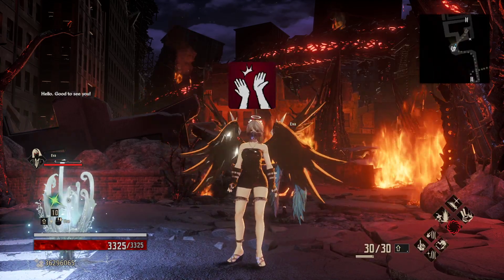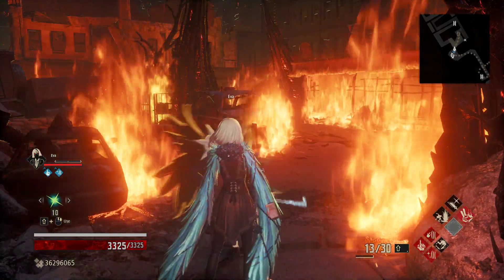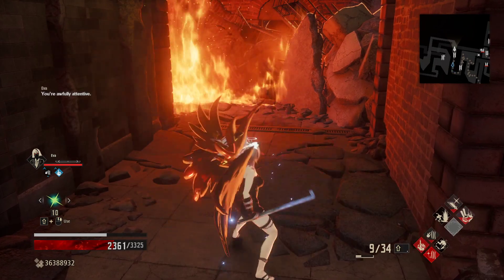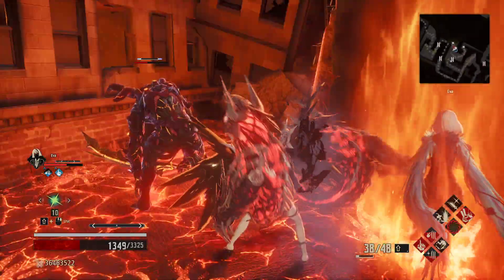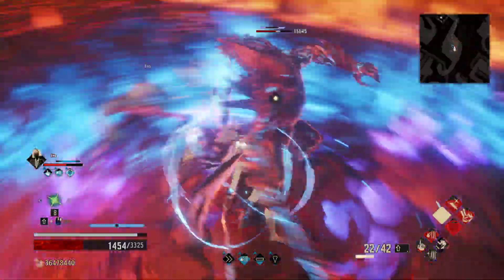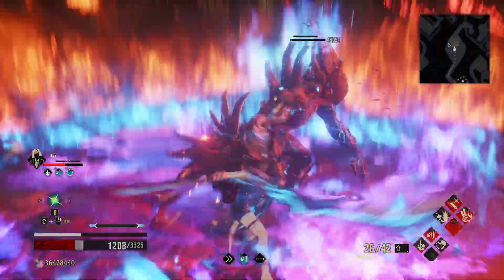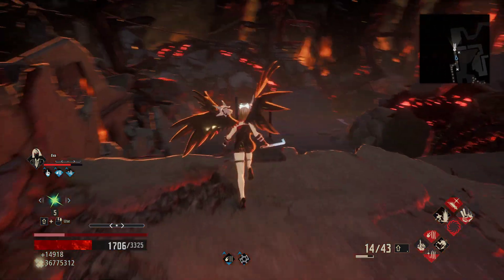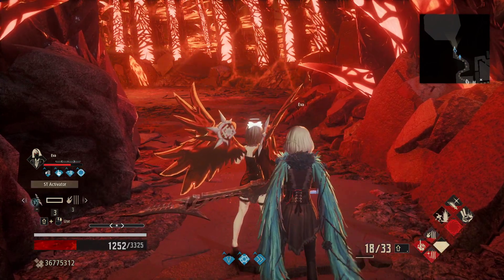Code Vein - Road to 100 - 183 - My Most Favorite Place...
There is nothing to be said that can convey the happiness I feel when I play the City of the Falling Flame. It is such a relaxing jaunt while I'm in Vein. It is so great to simply see enemies disappear before my eyes while using a pipe. Generating massive amounts of damage AND protection simultaneously provides the most broken styles and setups for Vein.

And I love every minute of it! Be safe out there in Vein, Revenants!